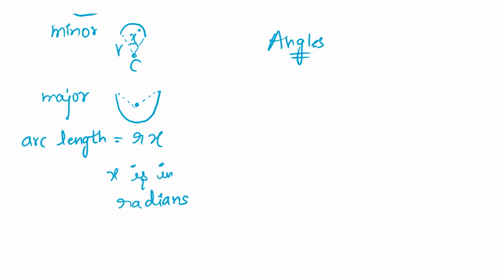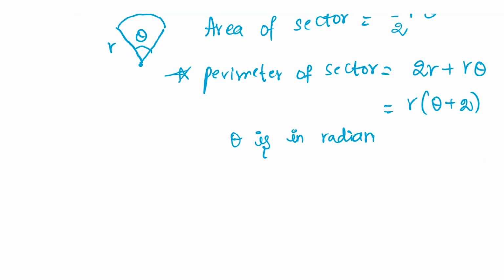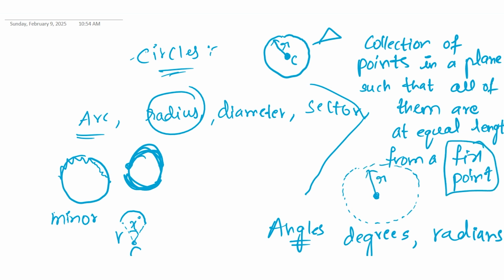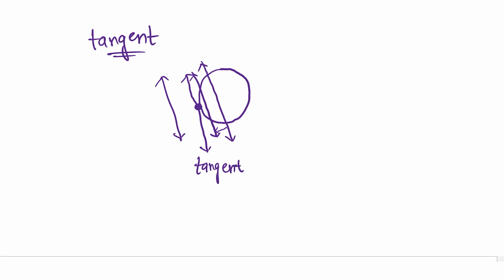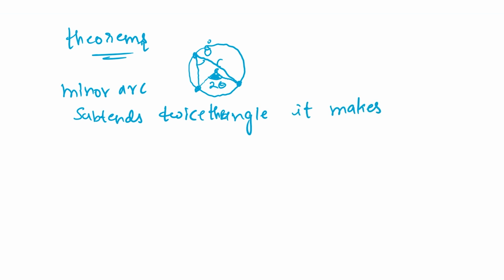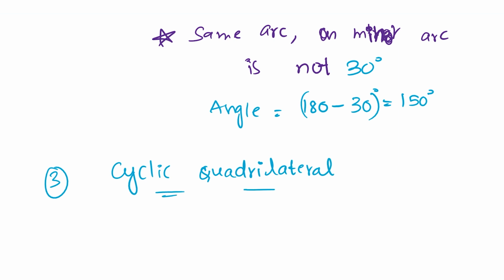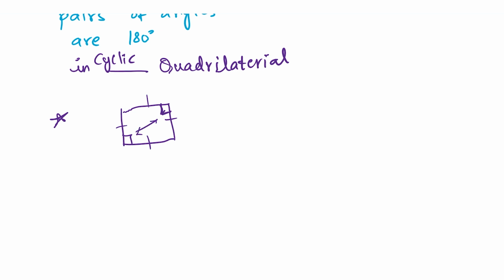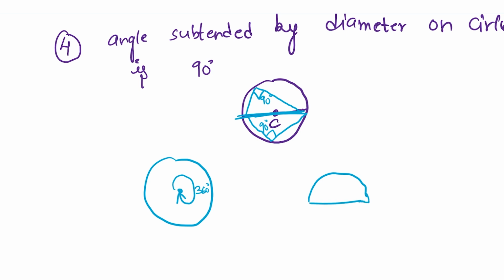CIRCLES || GEOMETRY || US HIGH || GRADE 9 || MATHEMATICS|| PSAT || SAT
In this lecture, we discussed various tricks to understand "circles" chapter concepts starting from the absolute basics.